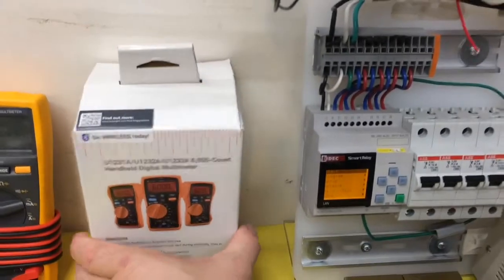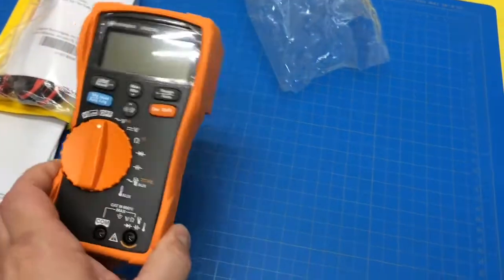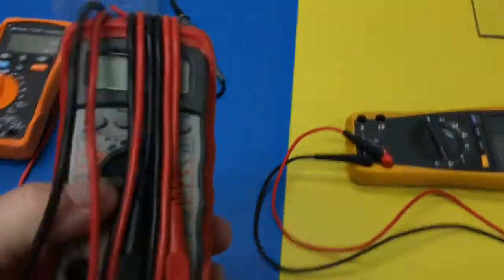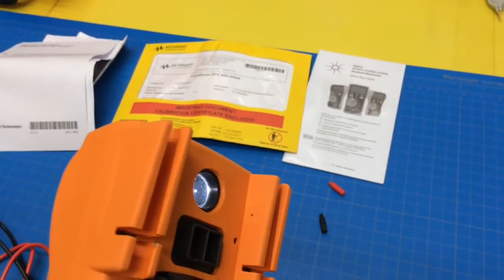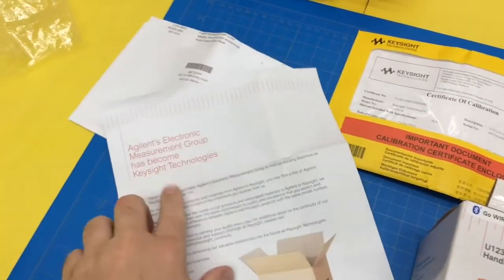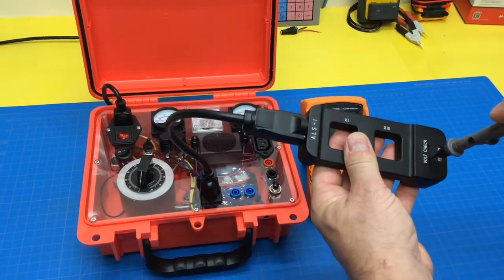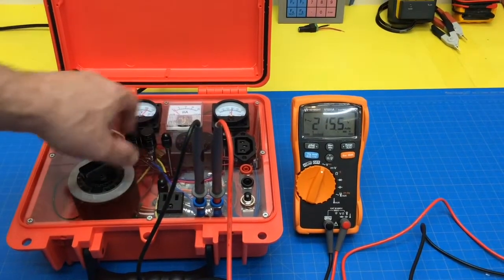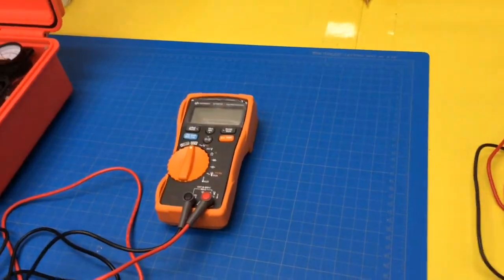[True RMS] DMM Keysight U1231A Digital Multimeter [KTFG 362h]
Inexpensive True RMS DMM Keysight U1231A Digital Multimeter
Keysight U1231A

Video numbers 362a - 362j (10 videos) exist to rectify numbering duplicates.  I starting numbering videos Aug 2020 video “386 Standing Desk” using the total video count as the reference number.  Then in 2025 I starting numbering the oldest videos 001 and so on.  The number conflict is due to private videos & deleted videos.

Keysight Technologies DMM Digital Multimeter

Keysight U1231A

Elevator Reference Books
Electric Motor Maint & TS Books

We bought the cheapest model DMM in the Keysight U1230 Series Handheld Digital Multimeters, the U1231A on clearance at Fry's Electronics as a cheap backup multimeter for home use, electronics, diy, etc.

The Keysight U1230 Series is the best HH-DMM for the conditions you work in. Whether it's dark, noisy or even dangerous, the multimeters help you prepare for these conditions with features that anticipate worse-case scenarios, but make everyday tasks easier. Using just one hand, you can illuminate the test area with its built-in flashlight while you measure and change or choose measuring functions. You could safely detect hot wires and easily make continuity measurements in noisy environments using the unique combination of beeping alert and blinking display/LED. Whatever the working conditions, we have it covered.

The U1230 Series has won the EN-Genius Network's 2011 Product of the Year Award in the "Best Improvement in Handheld Digital Multimeters" category. The publication cited the combination of built-in flashlight, beeper alert and backlight display as features that simplify measurement task when used in poorly lit or hard-to-reach places.

Measure wirelessly and remotely with the Keysight Remote Link Solution

You can add Bluetooth connectivity to any Keysight handheld digital multimeters (DMMs) and clamp meters from the U1200 series.

If you are using the U1115A remote logging display, the U1117A IR-to-Bluetooth adapter allows you to safely measure, view and log test measurements with an extended range of up to 100 meters.

The Keysight Mobile Meter allows iOS or Android based smart devices to connect and control up to three handheld meters

The Keysight Mobile Logger lets you log data and it will provide trending graphs from as many as three handheld digital meters.
Built-in LED torchlight to illuminate test area
Flashing backlight as visual alert during continuity tests in dim areas
Data logging capability (stores up to 10 readings)
IR connectivity to transfer data to PC for record
Basic measurements (Voltage, Resistance, Diode, Capacitance, Frequency)
Auxiliary temperature measurement using K-type thermocouple*
Compatible with U1177A/U1117A IR-Bluetooth adapter for remote monitoring & datalogging

Which multimeter is best?,
What is true RMS meter?,
What does a multimeter do?,

DE-5000 LCR Meter,
LCR Meter,
LCR Tester,
Atlas Tester,
BK Precision Meter,
Fluke Meter,
Fluke Tester,
Semiconductor Tester,
Bench Meter,
Bench LCR Meter,

Omnishelf Portable Workstation,
Magshelf Utility Shelf,
UtiliShelf Magnetic Folding Shelf,

Magnetic Folding Shelf,
Veto Tool Bag,
Veto Propack,

Utility Cart,
Folding Utility Cart,
Crescent Folding Cart,

Electric Motor & Drive Book,
Electric Motor Testing Book,
Electronics Testing Books,

Wiha Screwdriver,
Wiha Precision Driver Set,
Wera Screwdriver,
Wera Precision Driver Set,
Knipex,
Knipex tool set,